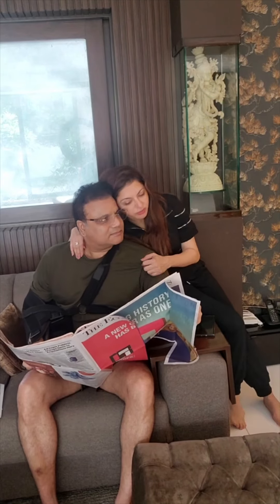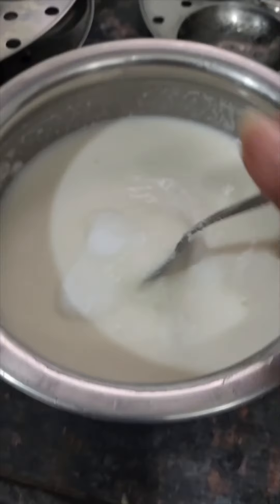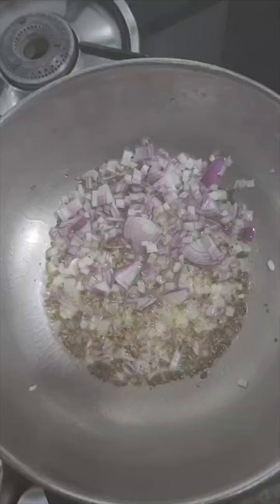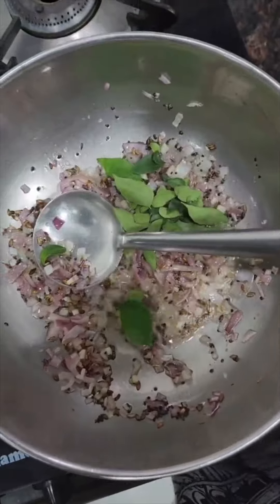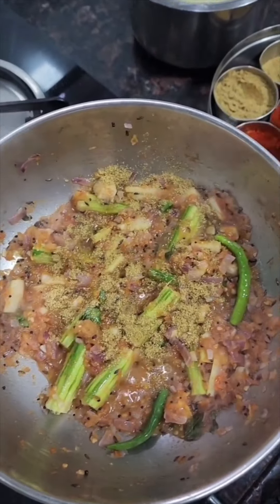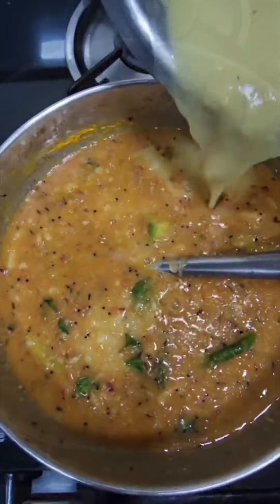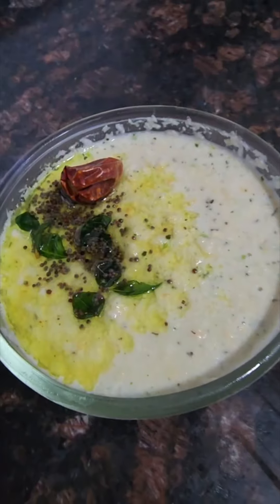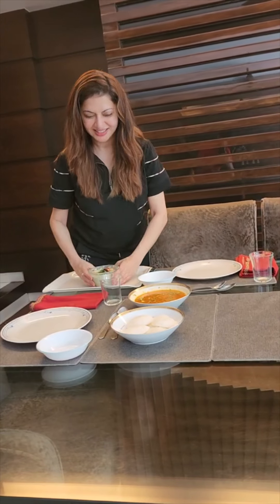Home cooking: Idli, Sambhar recipe!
Today I bring you a mouthwatering recipe for Idli Sambar, a classic South Indian dish loved by people all over the world. Join me through each step of the cooking process, from preparing the fluffy idlis to making the flavourful sambar and chutney bursting with flavours, ensuring that you achieve perfect results every time.

Idli Sambar is a traditional breakfast dish that consists of steamed rice and lentil cakes (idlis) served with a delicious and aromatic lentil and vegetable stew (sambar). It is not only a staple in South Indian households but has gained immense popularity for its unique taste and health benefits. The combination of these two components creates a harmonious balance of taste and texture that is truly irresistible.

But that's not all! Besides being incredibly delicious, Idli Sambar also offers several health benefits. The idlis are steamed rather than fried, making them low in calories and easy to digest. They are a great source of carbohydrates and protein, providing you with sustained energy throughout the day. The sambar is rich in essential vitamins, minerals, and fibre from lentils and vegetables, contributing to a well-rounded and nutritious meal.

So whether you're a fan of South Indian cuisine or simply looking to explore new flavours, this Idli Sambar recipe is a must-try. It's perfect for breakfast, brunch, or even as a light dinner option.
Enjoy cooking, and happy eating!

Ingredients:
IDLI:
For instant idli
Semolina: 1 cup
Salt: To taste
Curd: ½ cup
Water: ¾ cup or as required
ENO: 1 tsp

SAMBHAR
Ghee: 1.5 tablespoon
Kadi patta:10
Onion: 1 (small, chopped)
Tomatoes: 2
Hing: 1/2 teaspoon
Rai (mustard seeds): 1/2 teaspoon
Jeera (Cumin seeds): 1/2 teaspoon
Toor dal: 1 bowl (cooked)
Green chillies: 3 (chopped)
Lal mirchi powder: 1-1.5 tablespoon
Dhaniya powder: 1 tablespoon
Sambhar masala: 2 tablespoons
Drumsticks: 200 gms (chopped)
Lauki (Bottle gourd): 200 gms chopped
Salt: To taste

COCONUT CHUTNEY

Coconut: ½ cup (Sliced)
Chana dal: 2 tbsp (roasted)
Green chilli: 2
Ginger: ½ inch
Salt: To taste
Kadi patta: 10For tadka-
Oil: 1 tsp
Mustard seeds: ½ tsp
Urad dal: ½ tsp
Kadi patta: 5Hing: a pinchRed chilli: 1 (dry)

Recipe:Making instant idli
* Add semolina, salt, curd, and some water in a mixing bowl. make idli batter with a medium-thick consistency.
* Cover and rest the batter for 30-35 minutes.
* After 30 minutes, when semolina puffs up, add water as required to form an idli batter consistency batter.
* Steam water in a pan for 5 minutes also greases the bowl with oil.
* just before steaming add 1 tsp ENO and mix well till it turns frothy.
* Pour the batter immediately into a bowl or idli plate. Do not rest the batter.
* Steam the idli for 12-15 minutes on medium flame.

Making pressure cooker sambar
* Soak 1 cup of Toor daal in 2 cups of water.
* Drain water and add soaked toor dal into the pressure cooker.
* Mash-cooked dal with a masher.
* In a separate pan hot some ghee, add jeera and let it sizzle.
* Add onions and saute them until translucent, add hing, kadi patta and green chillies, and saute them until they release their aroma.
* Add bottle guard and tomato puree, sautee them for a minute and then add drumsticks to it.
* Add all the spices mentioned in the ingredients along with the mashed toor daal.
* Adjust the consistency according to your liking and let it simmer it for 5-10 mins.
Making  coconut chutney
* Add grated coconut, roasted Bengal gram, green chilli, ginger, salt, and some water in a mixture jar. Grind it into a smooth paste.
* Heat oil in a pan, add oil, mustard seeds, urad dal, cumin seeds, curry leaves, dry red chilli, and a pinch of hing. Sauté for a minute and add in the chutney.
* Serve chutney with instant idli.